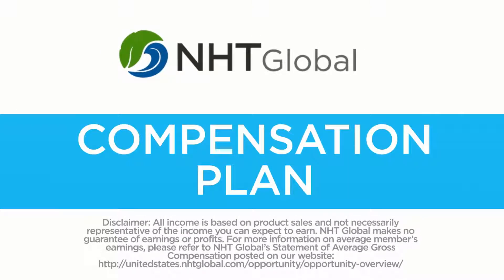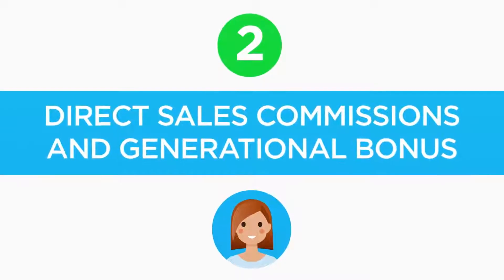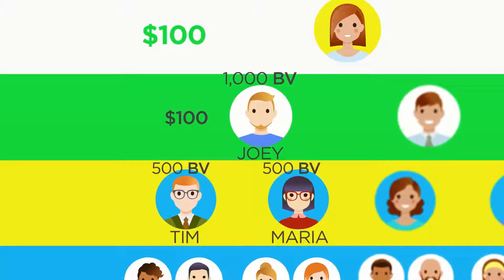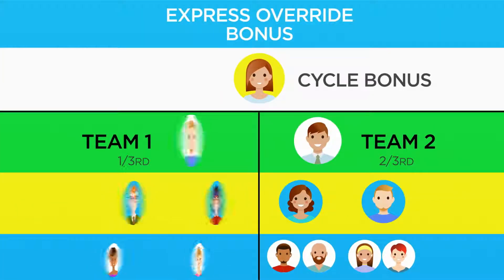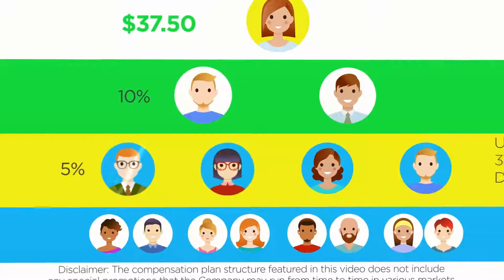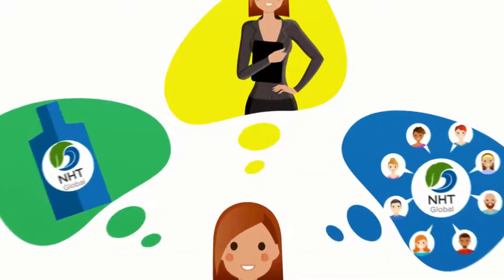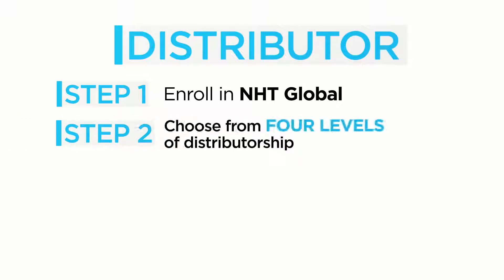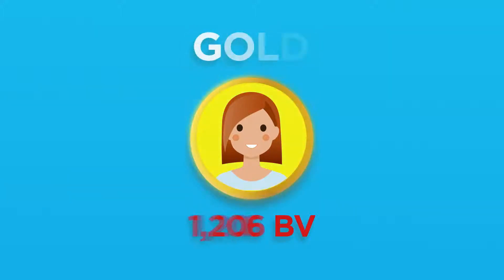NHT Global compensation plan video